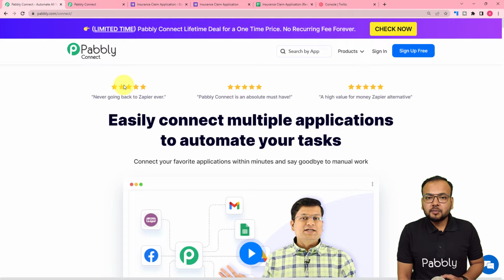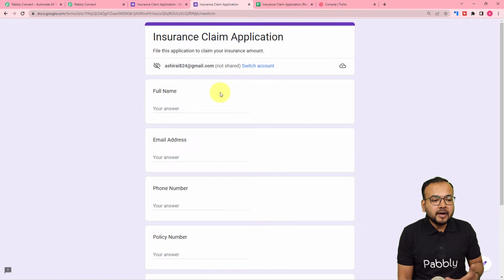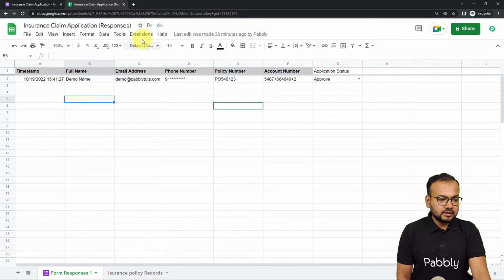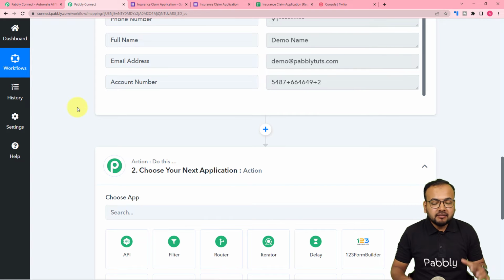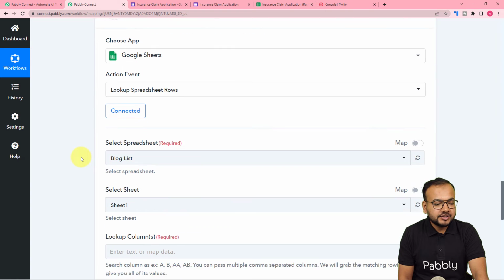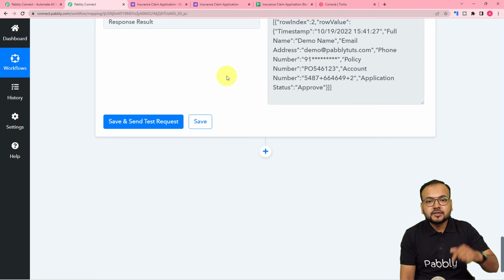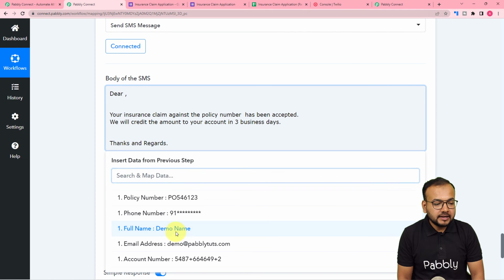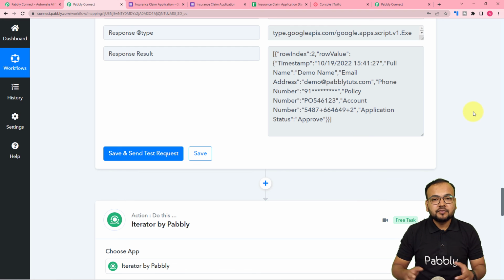How to Send Insurance Claim Approval Alerts on SMS | SMS Automation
In this video, we're going to learn how to send insurance claim approval alerts on SMS.

To do so, we're going to integrate Google Forms & Twilio with the help of Pabbly Connect software.